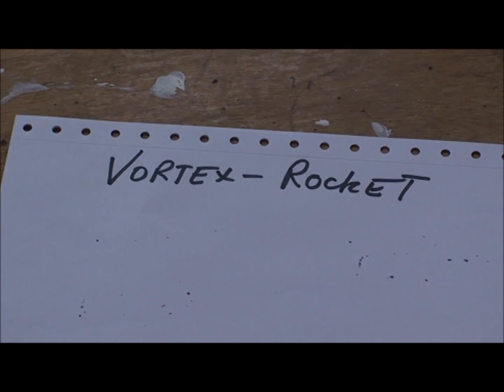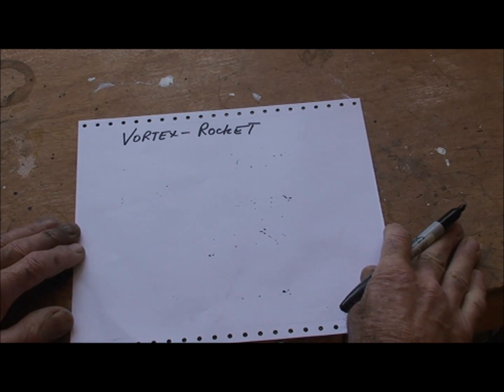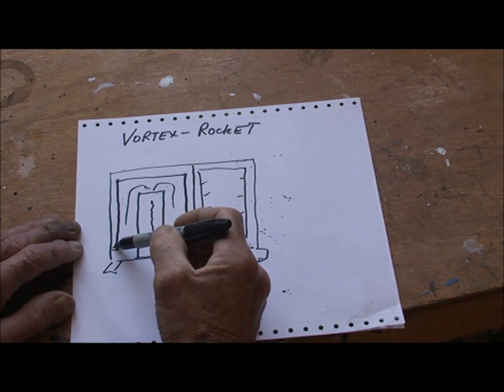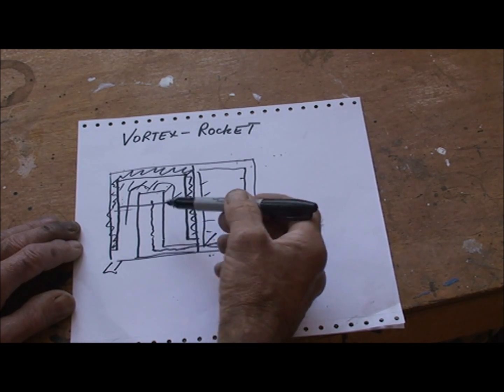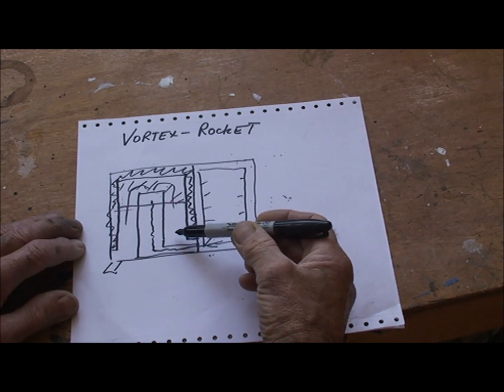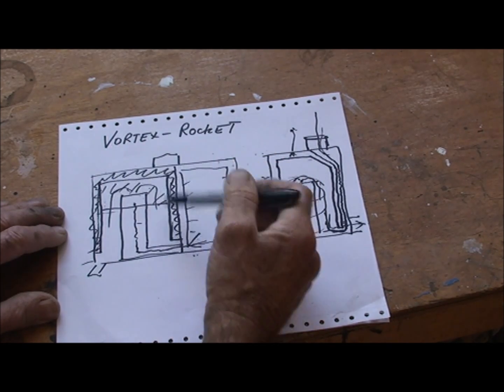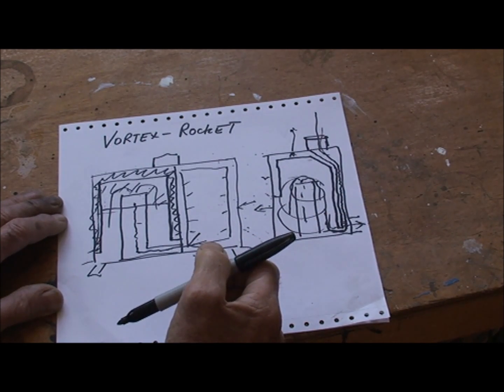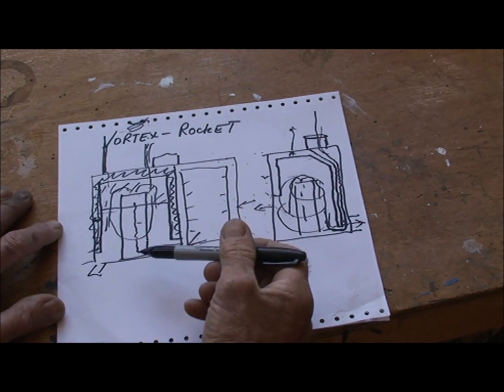V Rocket stove room and water heater.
Part 1 of a new design V-Rocket stove to heat both the rooms and hot water in my home.